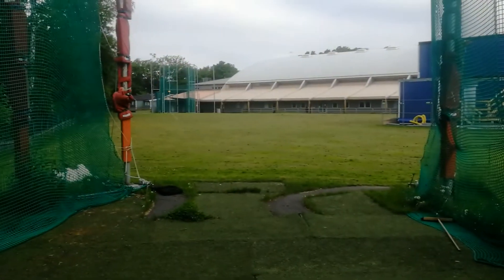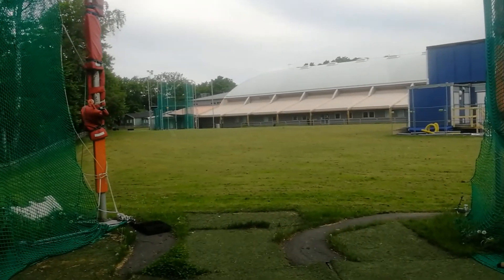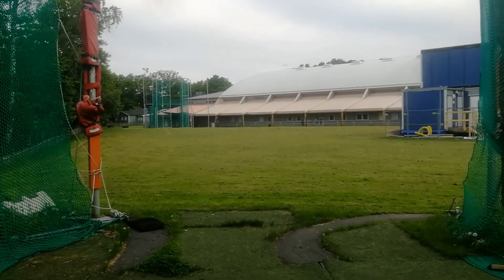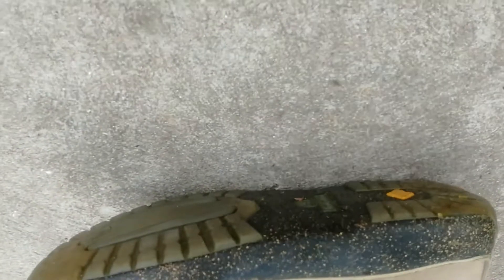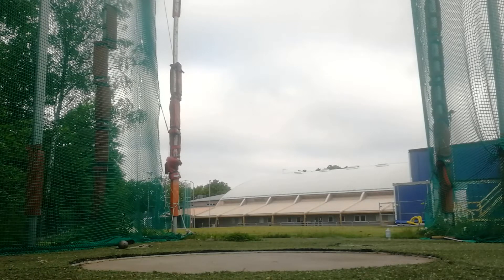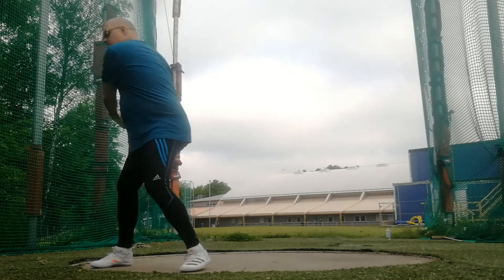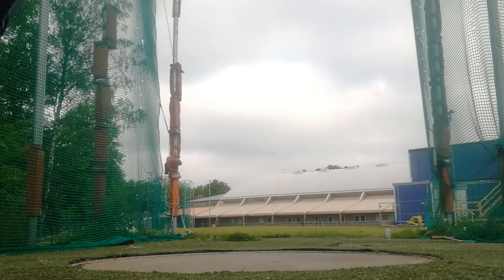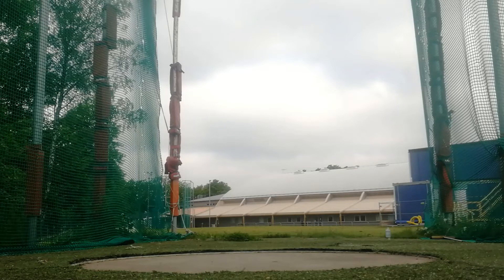Weight Throw: 12.66m with 9.08 kg, 1 rotation. Master Athletics, ECT p82.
1-rotation works best at the moment. Gothenburg, Sweden, in early June 2022.